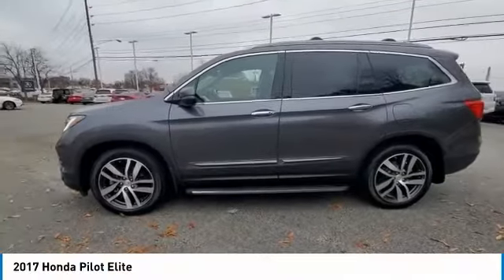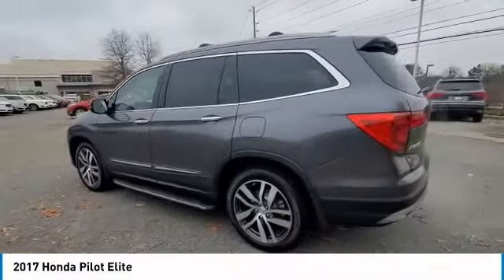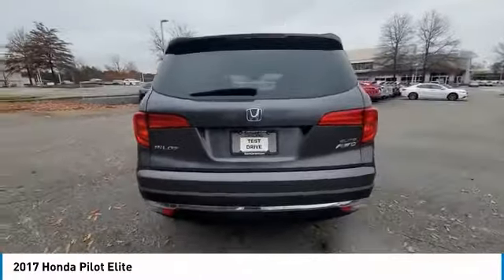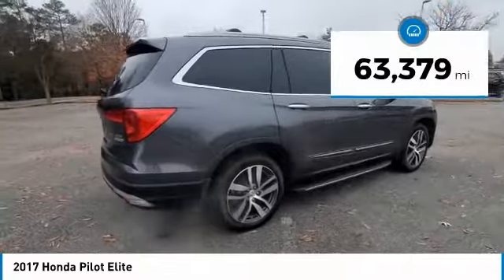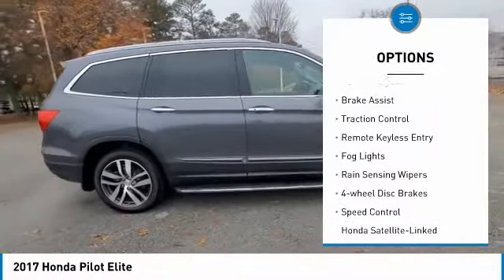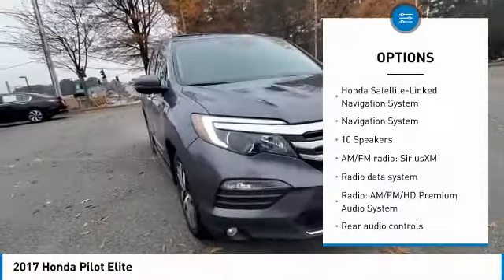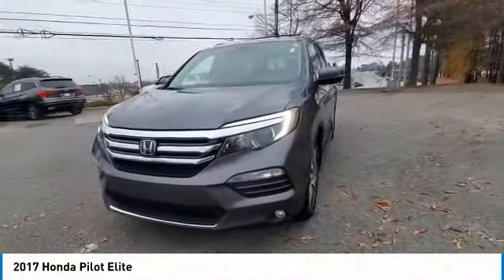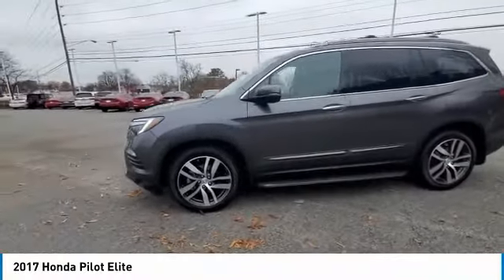2017 Honda Pilot available in Atlanta Buford GA HB028343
5FNYF6H06HB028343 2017 Honda Pilot Elite Available in Atlanta, GA and all surrounding areas.

Acura Carland
3403 Satellite Blvd.

Priced below KBB Fair Purchase Price! Odometer is 4959 miles below market average! CARFAX One-Owner.